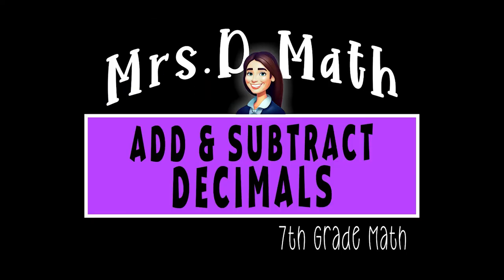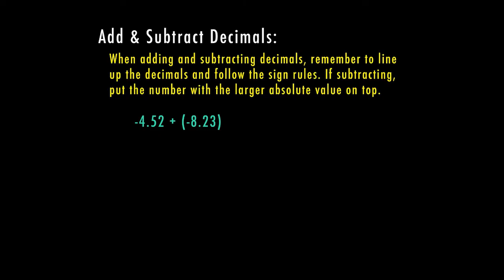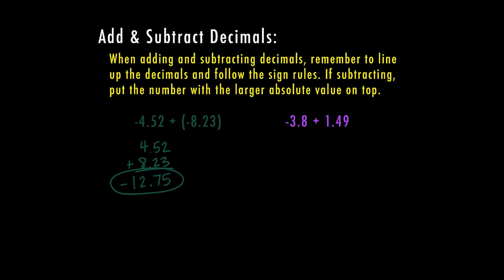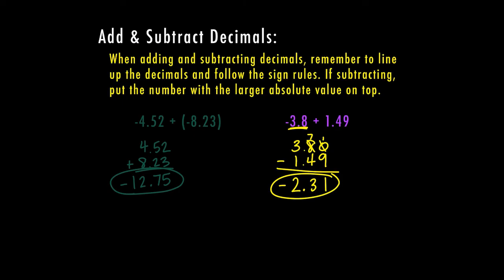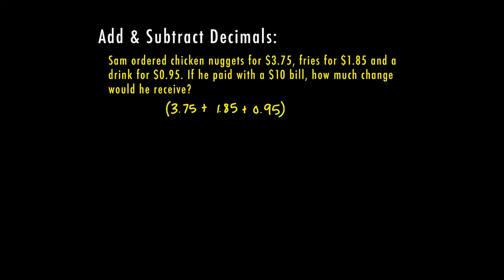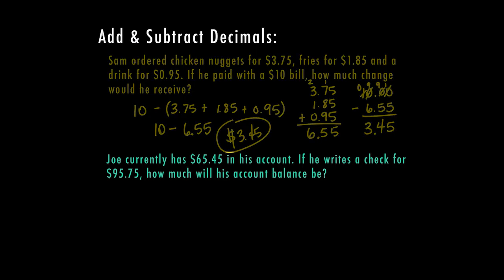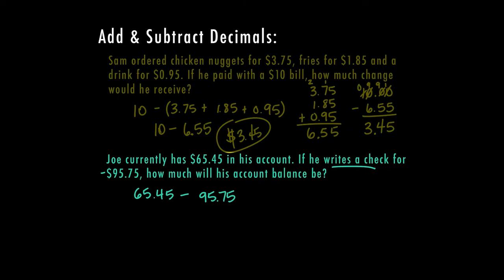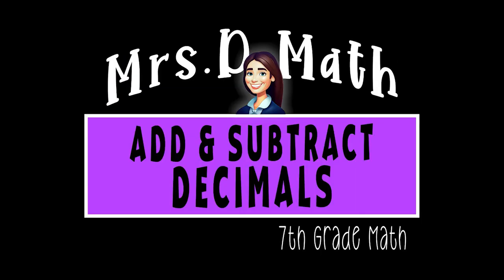Add & Subtract Decimals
7th grade Math tutorial on how to add and subtract decimals. In this video, students practice adding and subtracting decimals using integer rules they learned in 6th grade.

Other content related to this video:
coming soon...